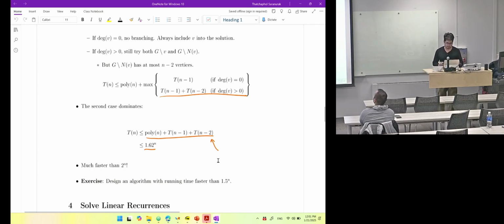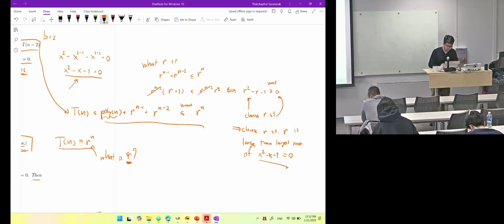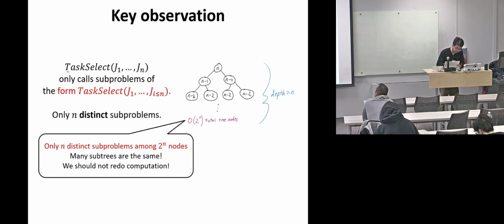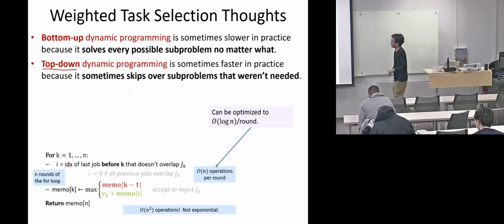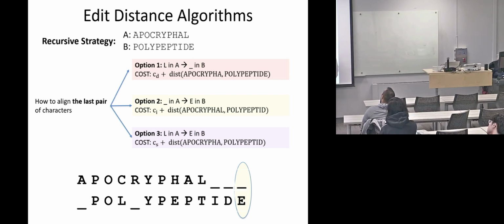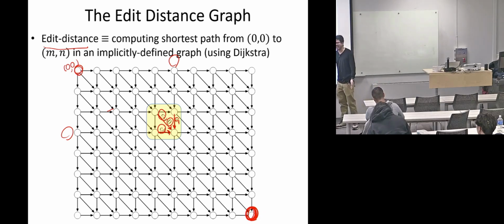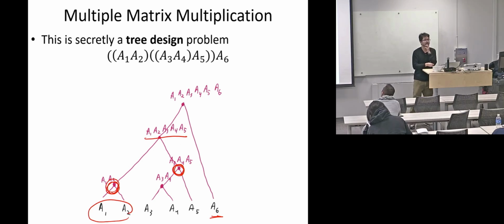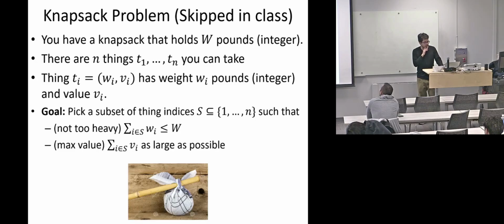Lecture 2.1: Dynamic Programming: Annihilation Method, Task Selection, Edit Distance, Mat Mult Chain